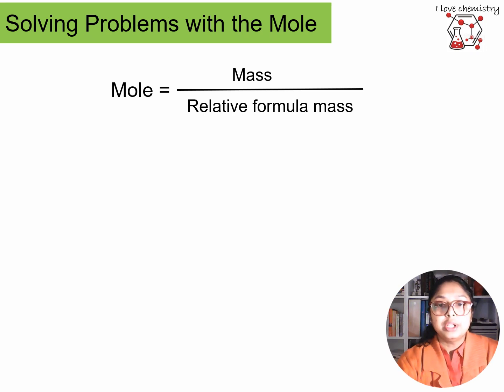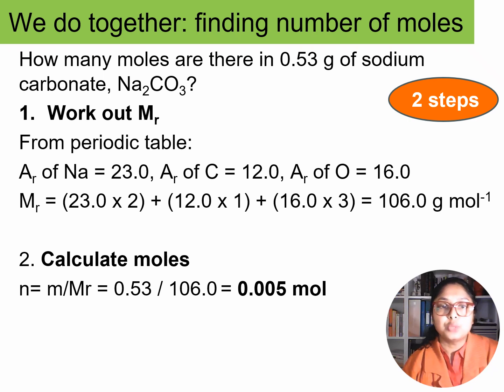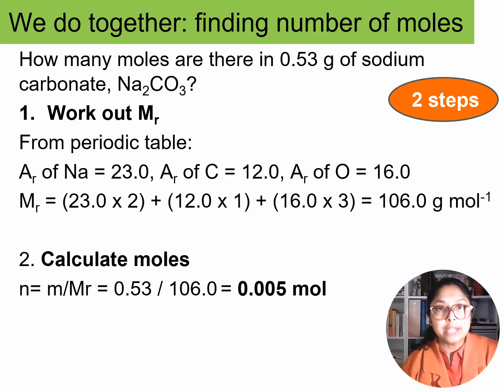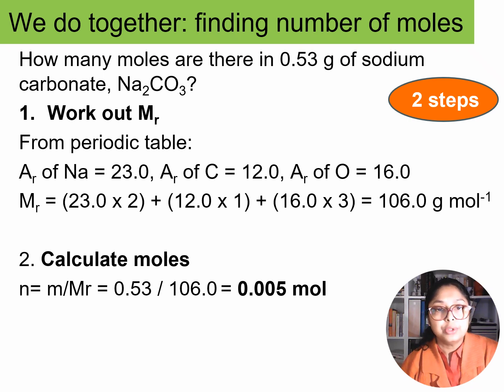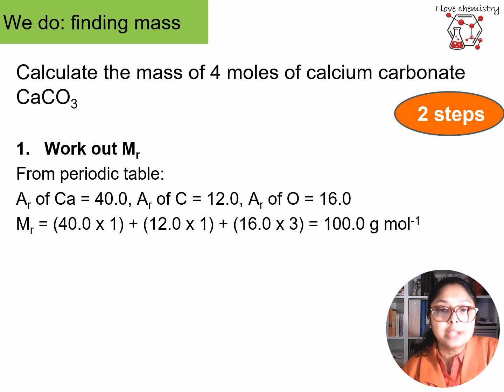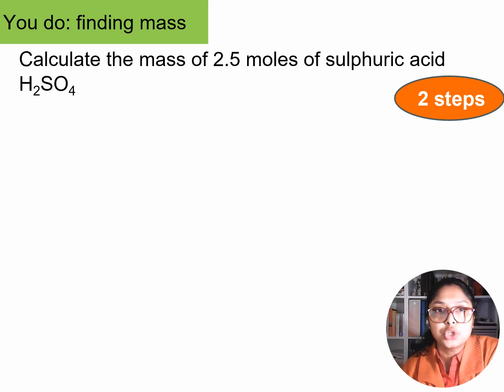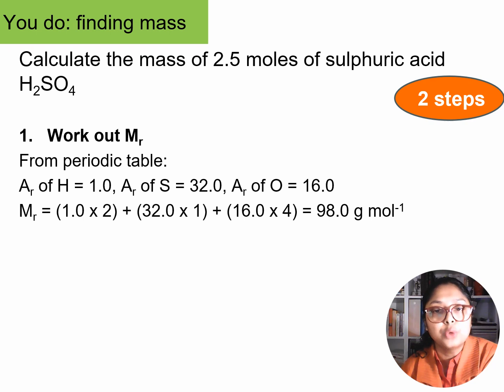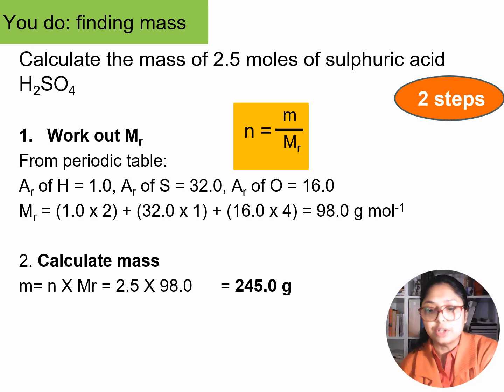GCSE Chemistry | Mole Calculations Explained Simply: Convert Mole to Mass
This video explains GCSE Chemistry – Moles calculation in a simple, exam-focused way by an experienced examiner. Build your confidence with exam tips and quiz feedback (link below)! Perfect for AQA, Edexcel and OCR students!

Test yourself and get instant feedback to improve, for this GCSE moles calculation Quiz: